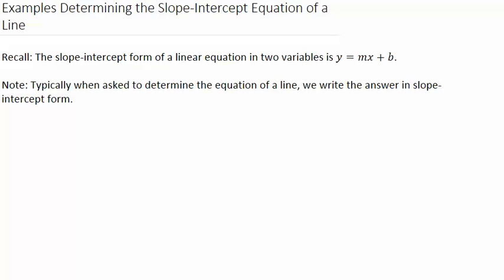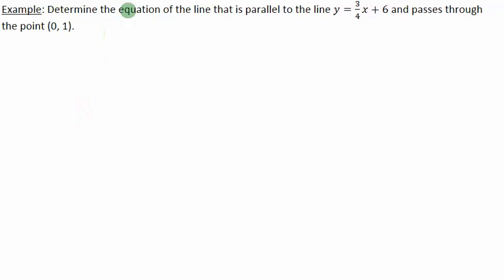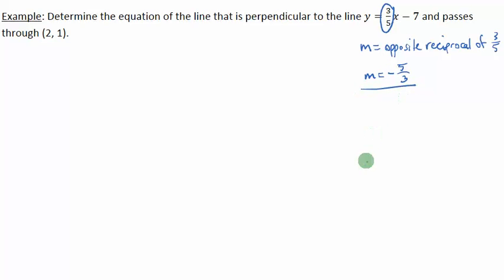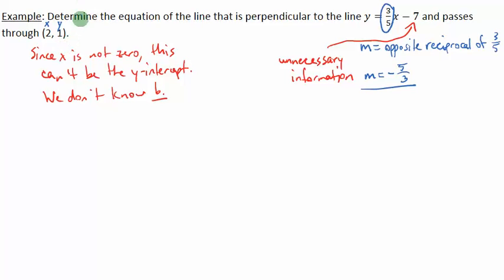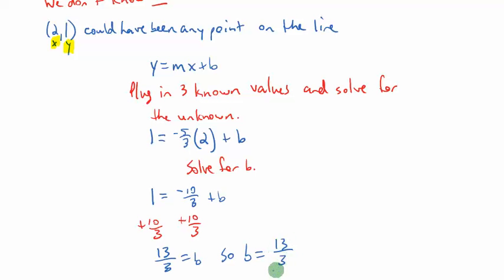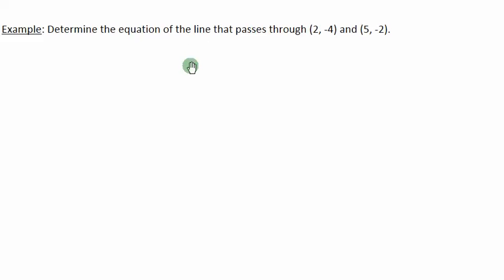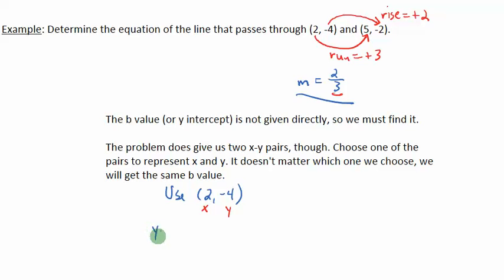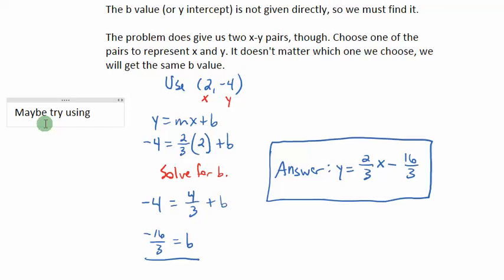Examples Determining the Slope Intercept Equation of a Line